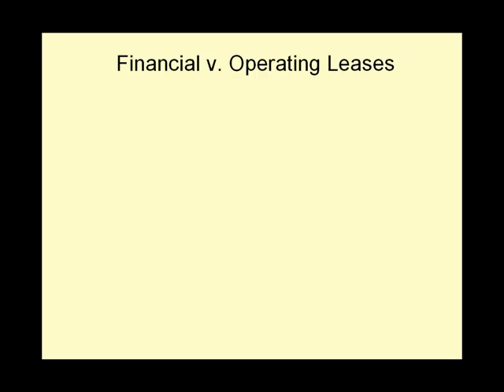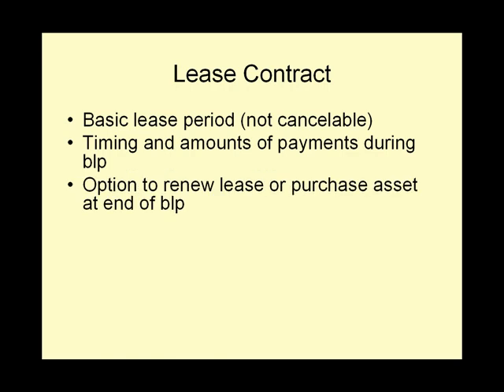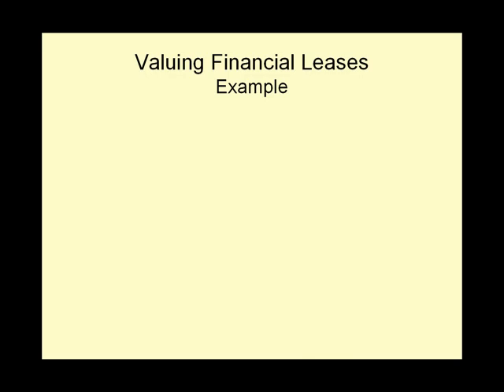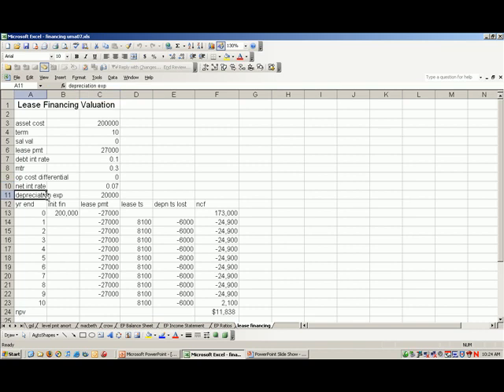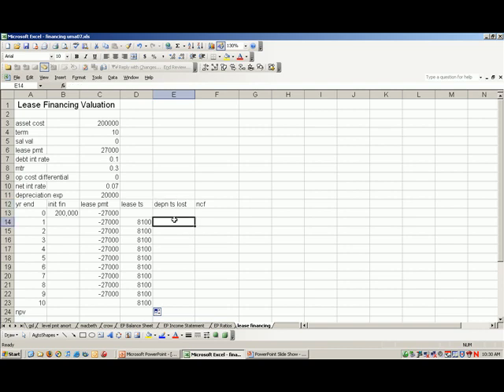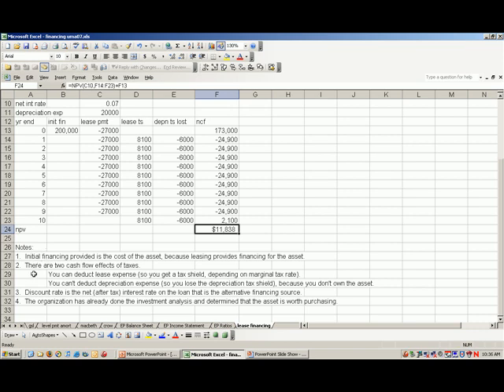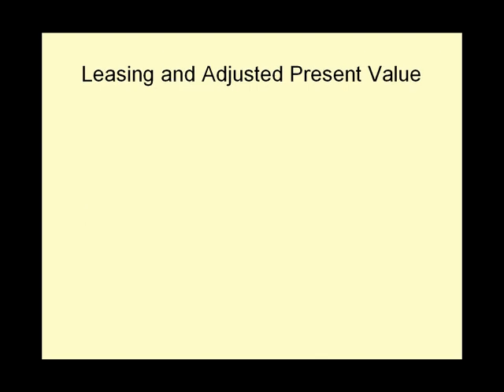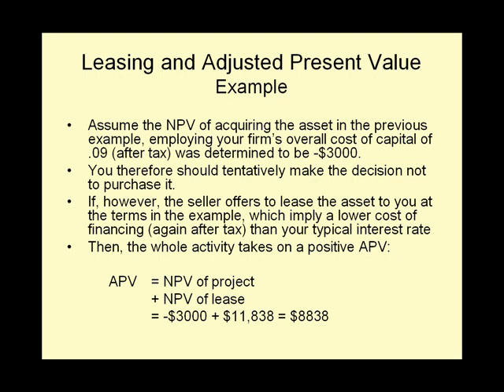HMP 607 - 19. Lease Financing